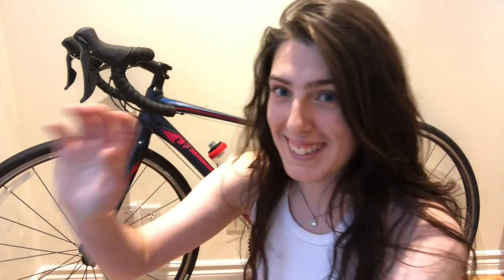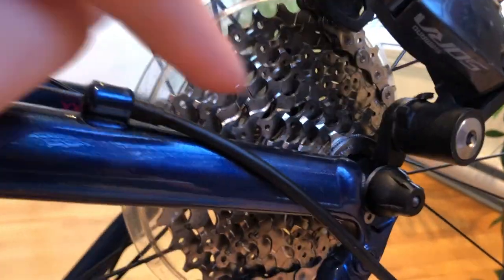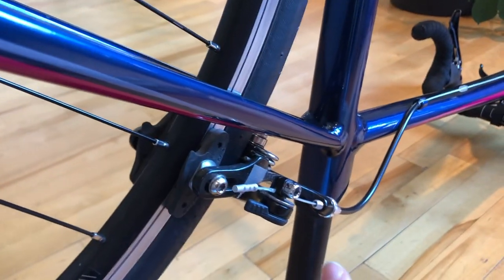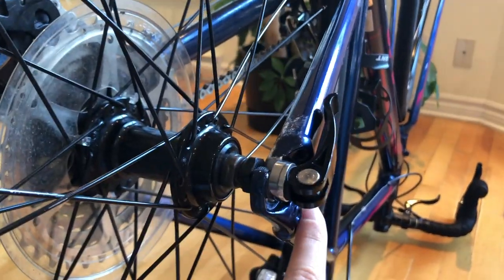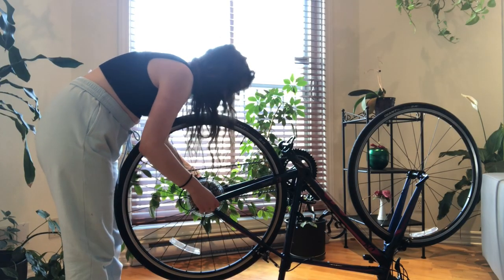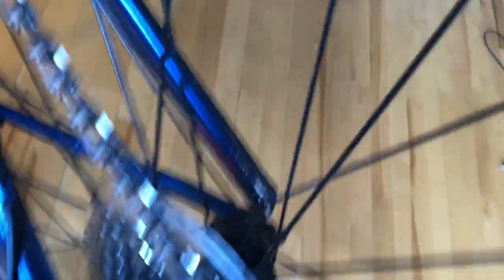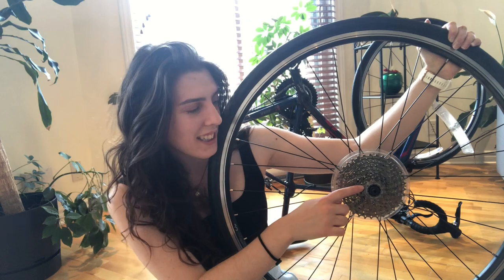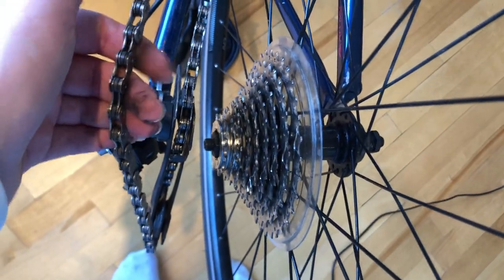HOW TO REMOVE AND REINSTALL YOUR REAR WHEEL | 5 easy steps | Beginner Friendly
In this video, I will be showing you how to remove and reinstall your bike rear wheel in 5 easy steps! This is an essential skill that you need to change a flat tire, to put your bike on a drive on trainer or if you want more room when placing your bike in the car.

Follow my triathlon adventures!!!